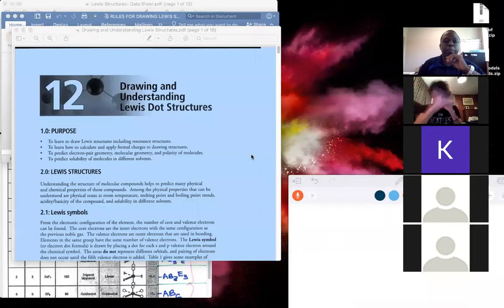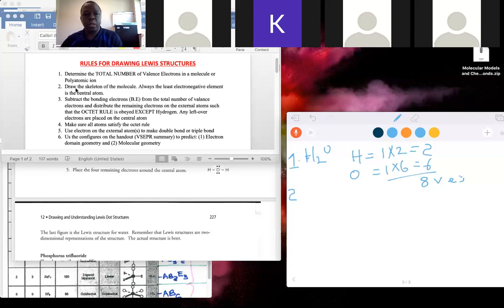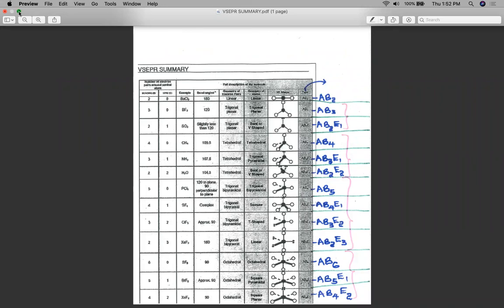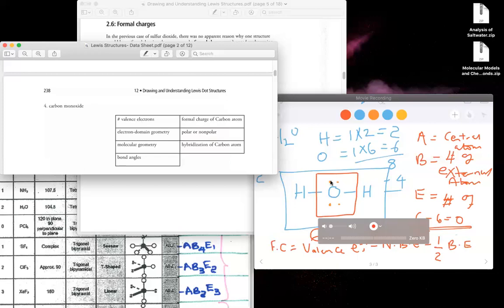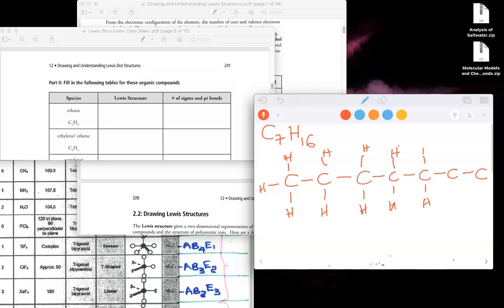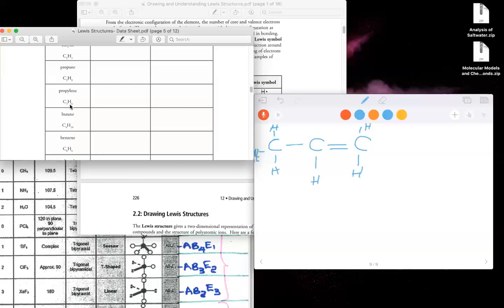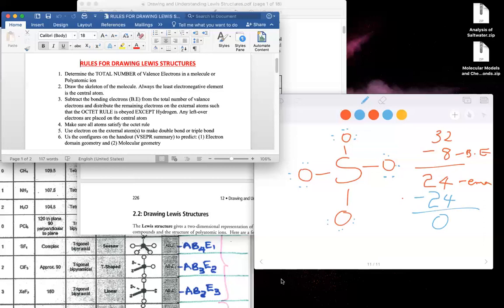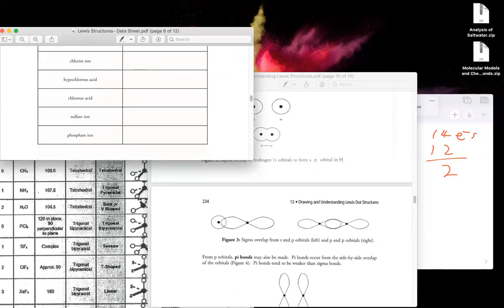CHM2045L-R-Drawing and Understanding Lewis Dot Structures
Drawing and Understanding Lewis Dot Structures